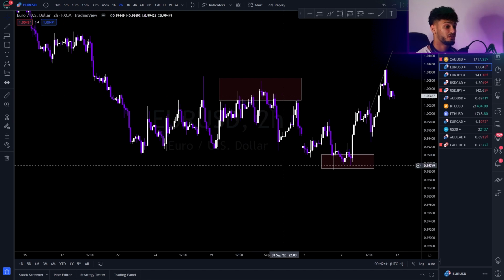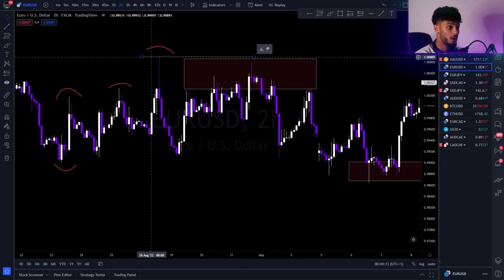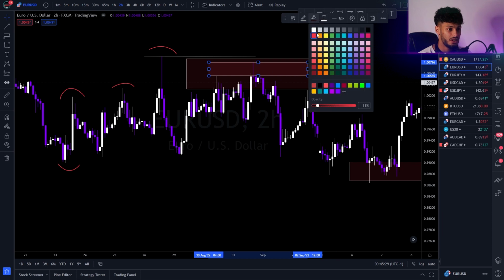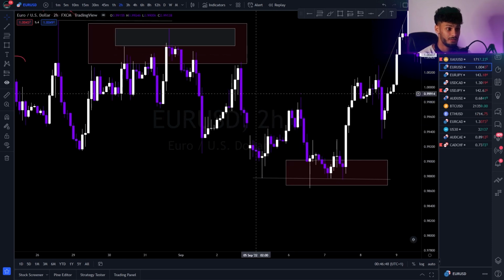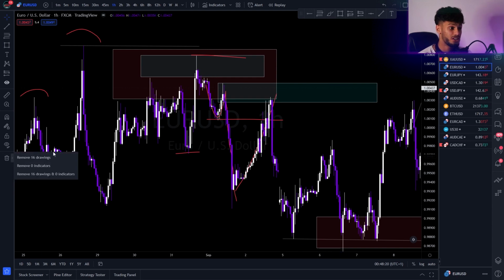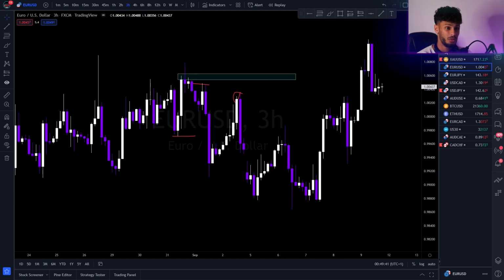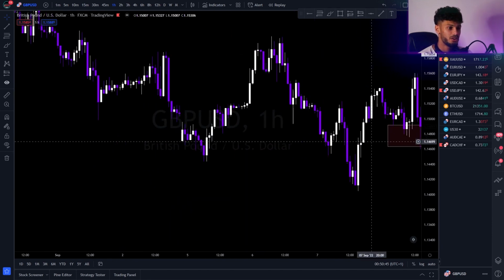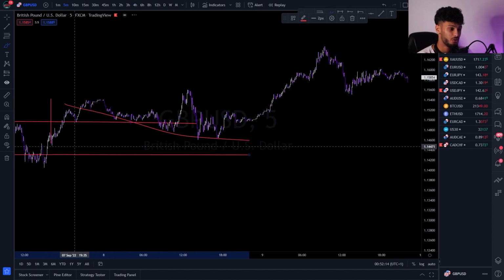Learn the Liquidity Reversal Strategy - YOU MUST KNOW THIS! (Smart Money Concepts)